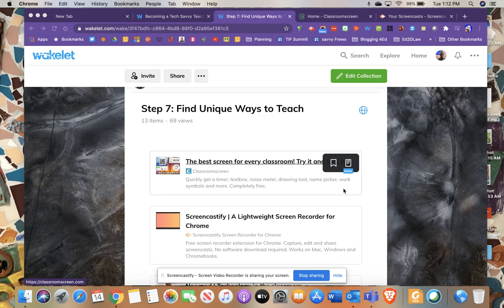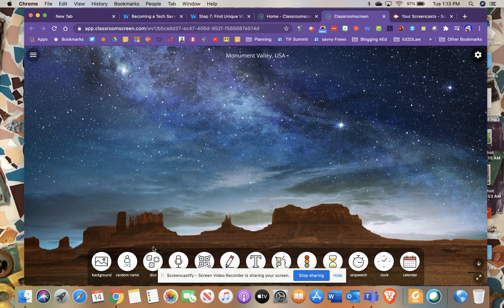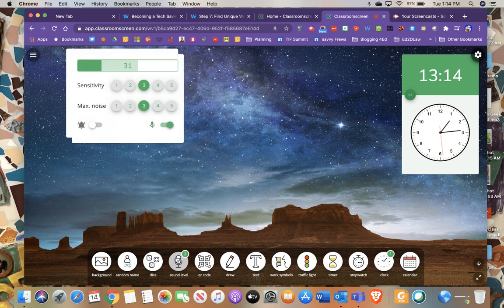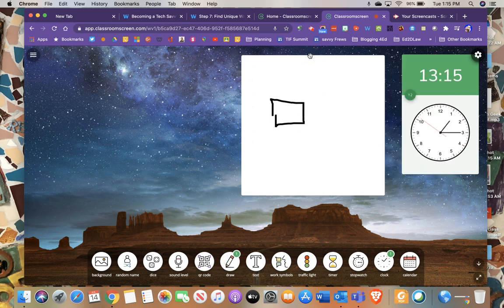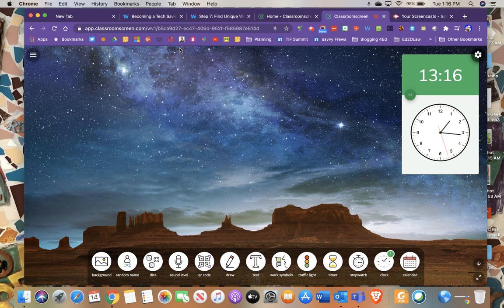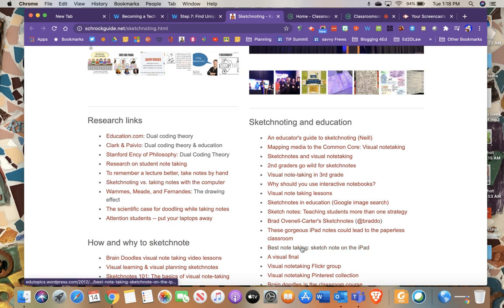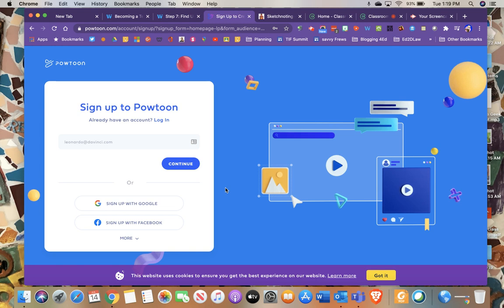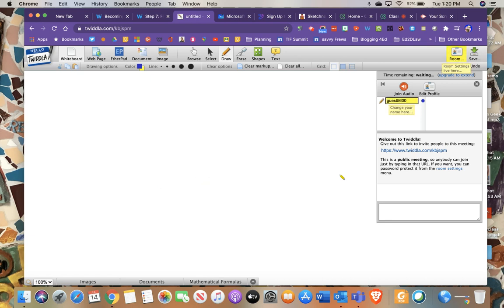Step 7: Tech Savvy Admin (Find Unique Ways to Communicate)